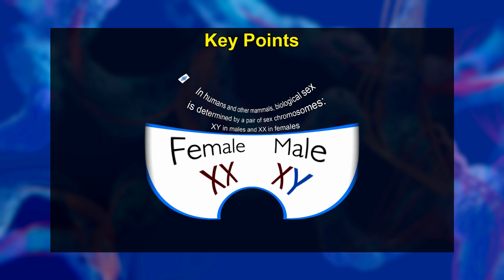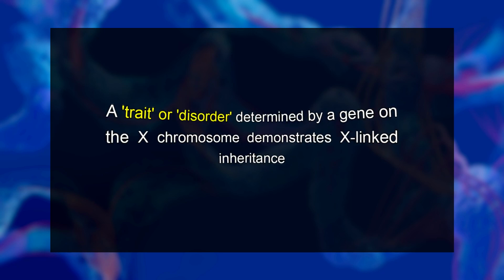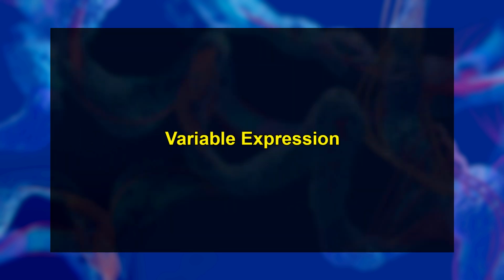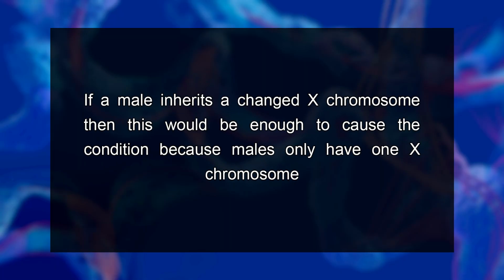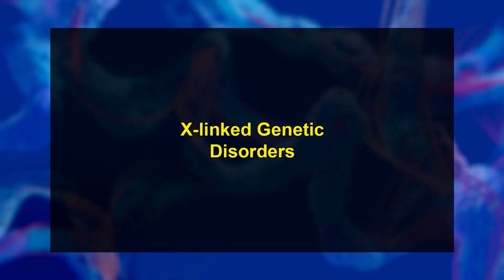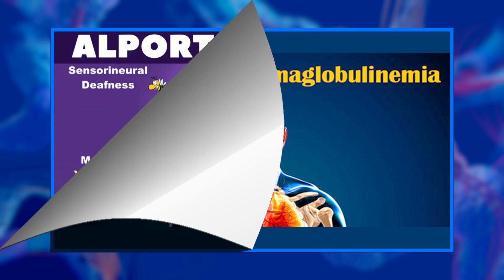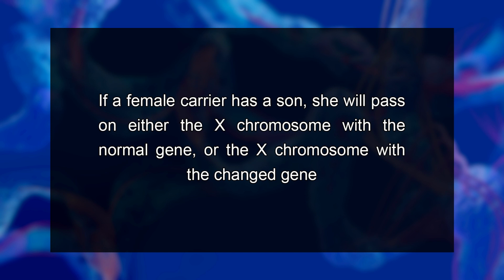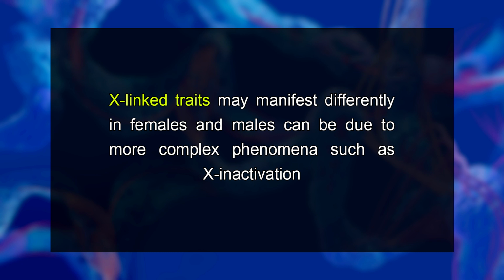L14 X Linked Polymorphism